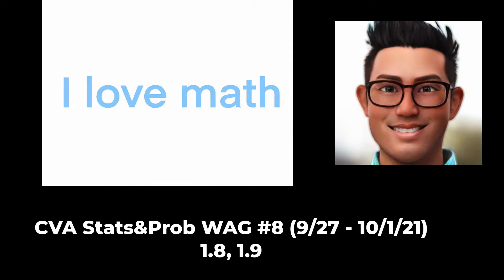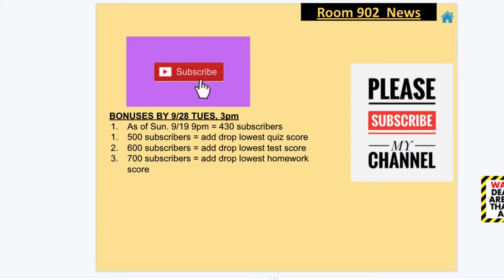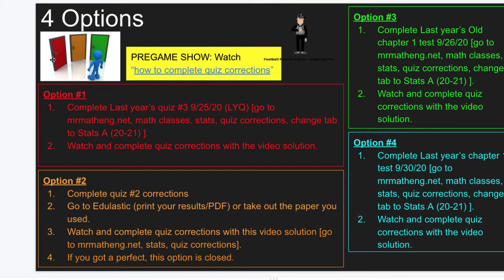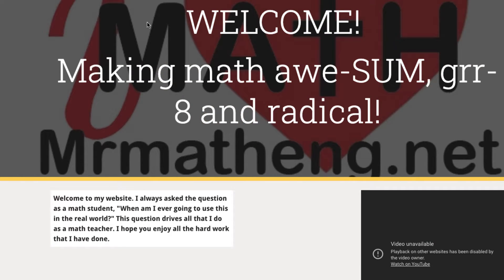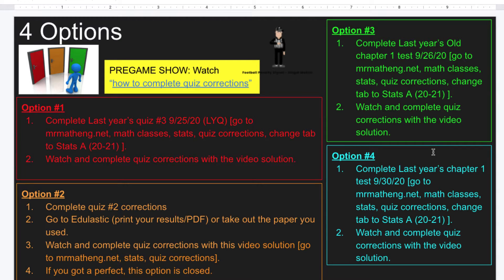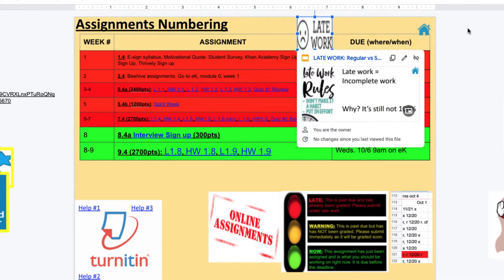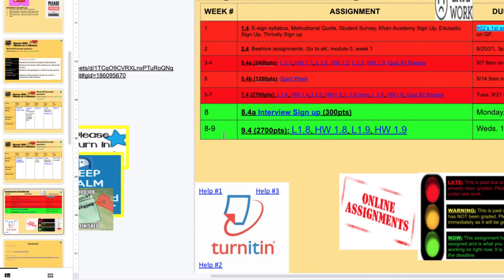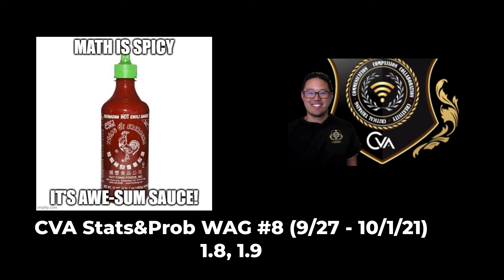CVA Stats & Prob WAG #8 (9/27 - 10/1/21) 1.8, 1.9